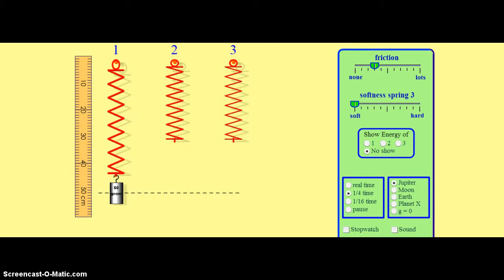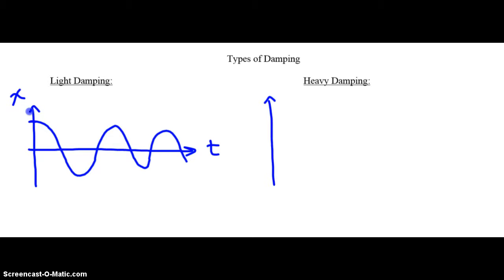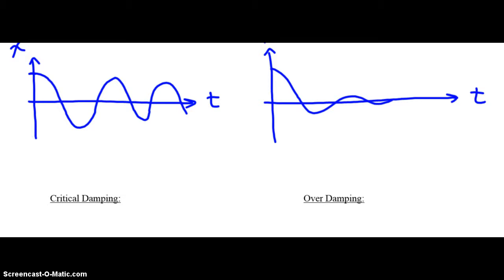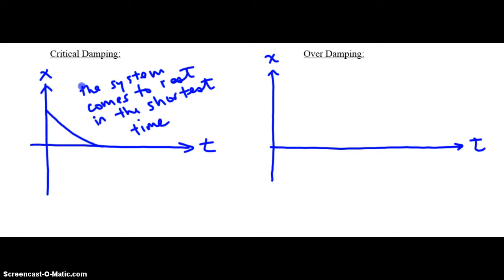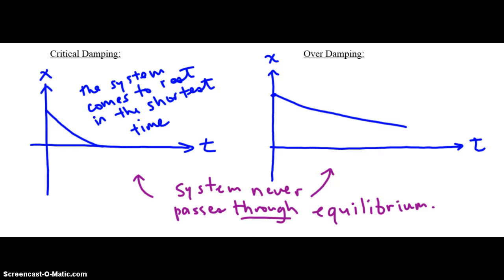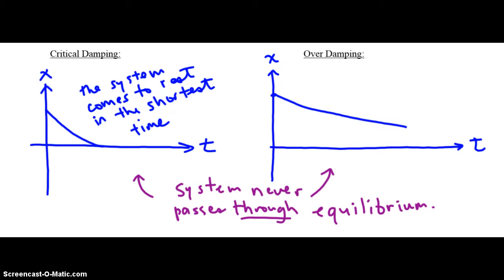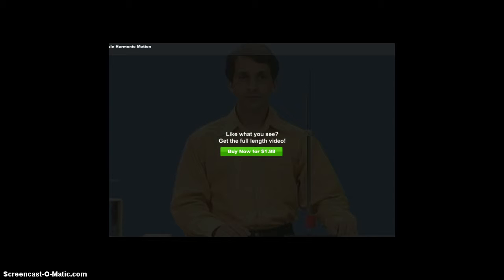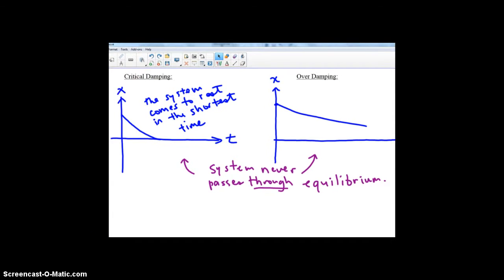Damped Oscillation 2